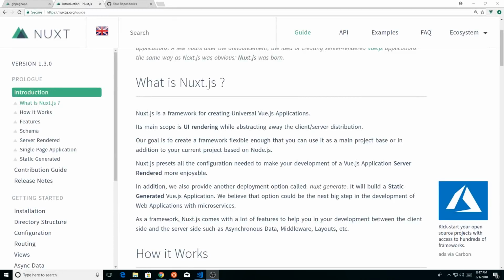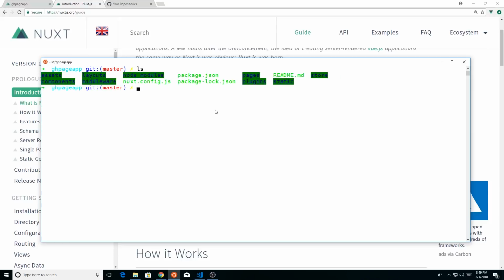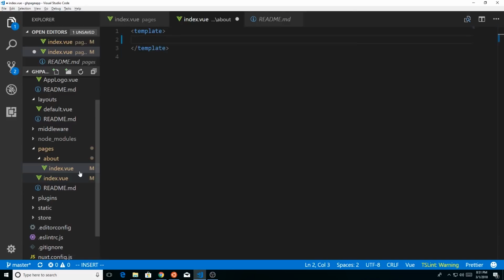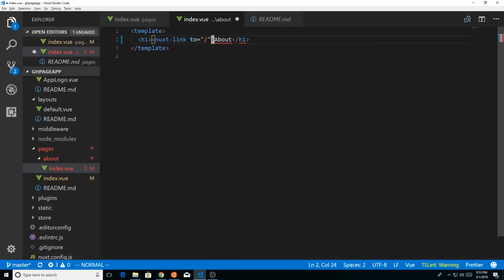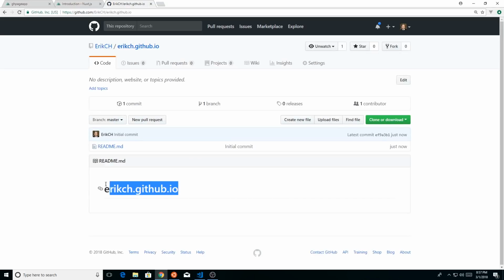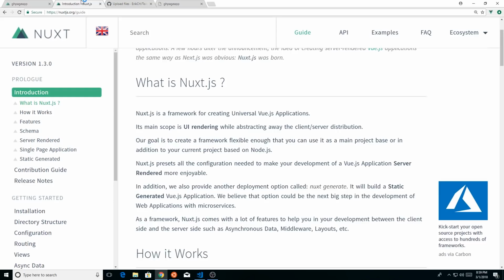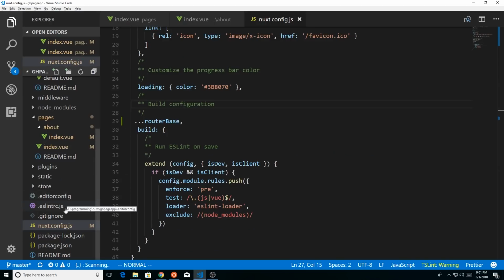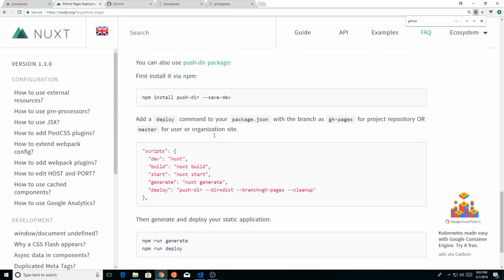Nuxt.js Static Site Generation With Github Pages Walkthrough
How do you generate a static site with Nuxt.js? How does Nuxt.js (vue.js) work? How can you quickly uploade your page to Github pages? In this video I describe this tutorial and more!